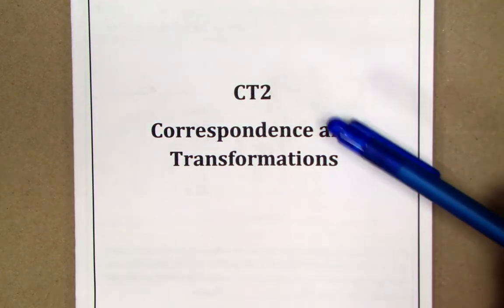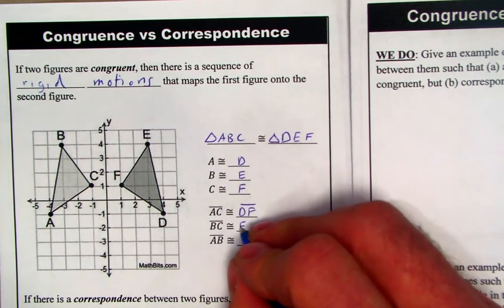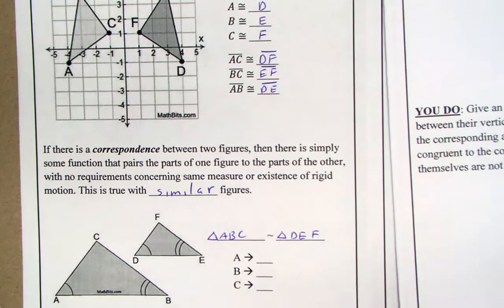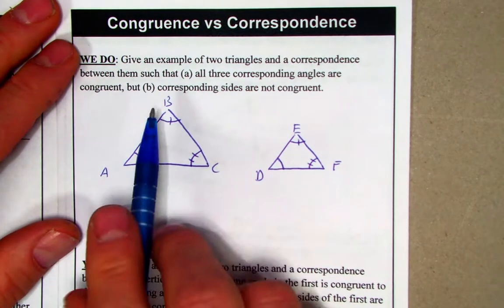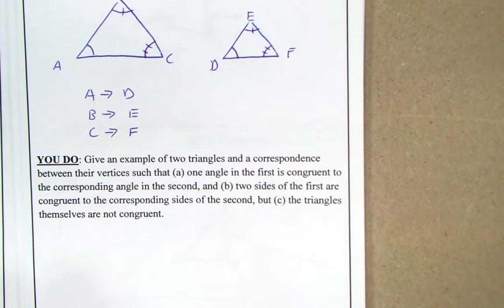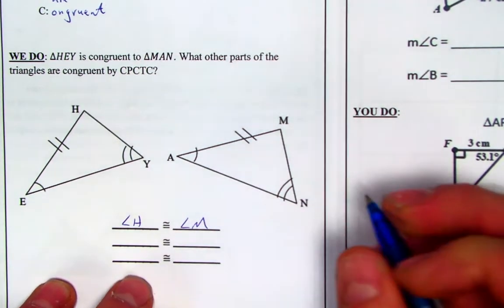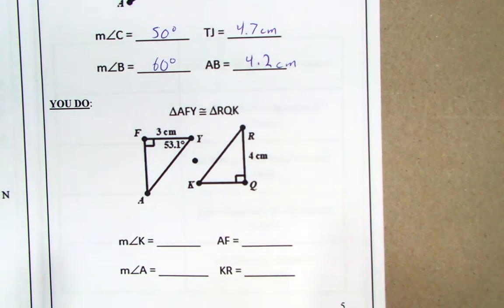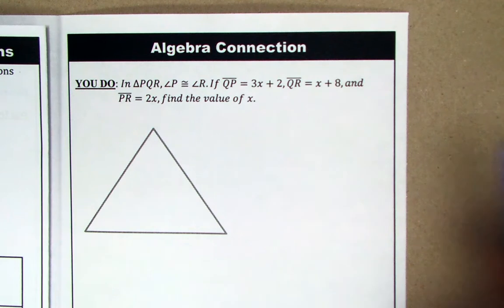Correspondence and Transformations - CT2 Notes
There is a correspondence between this lesson and Lesson 21 in the Geometry Engage NY workbook. In this video I discuss the idea of a correspondence as well as CPCTC.